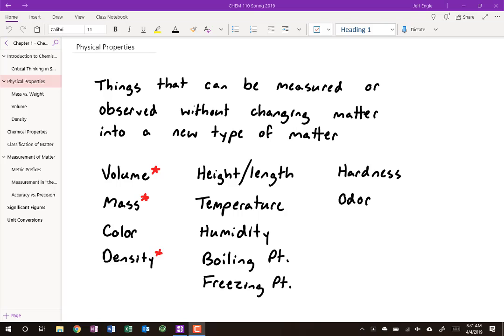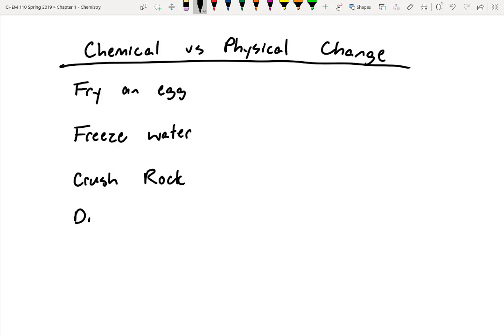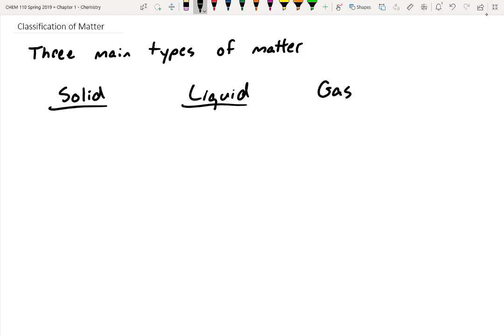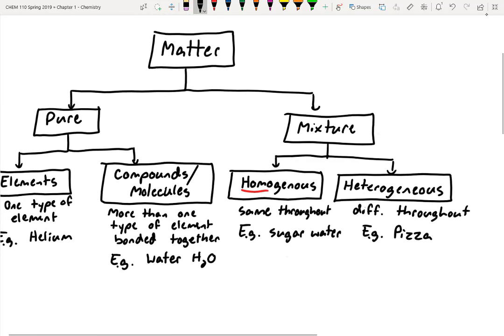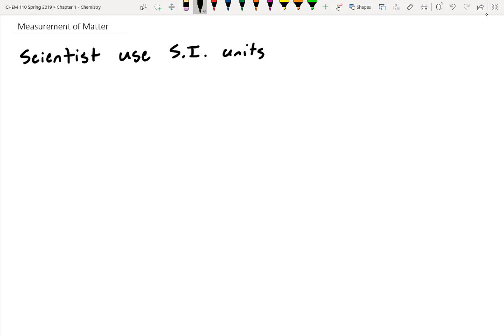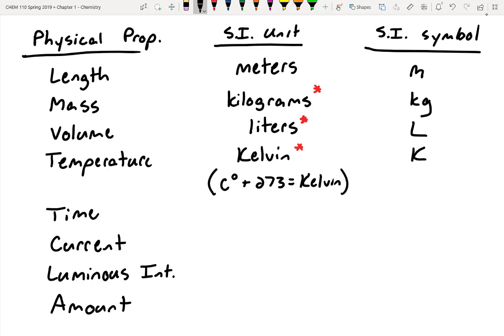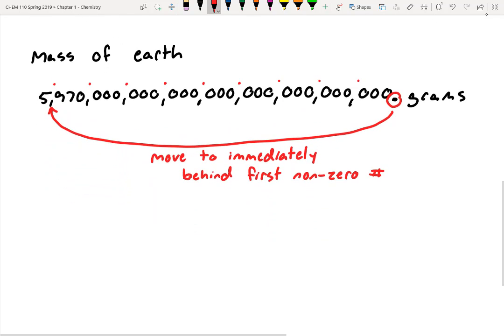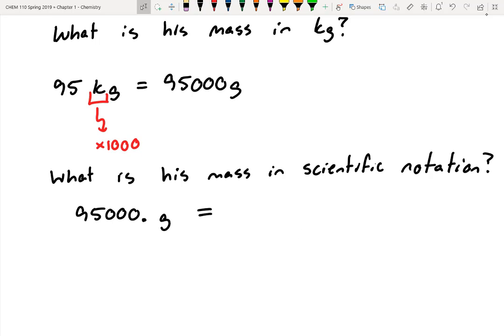Chemical vs Physical Properties and Classification of Matter